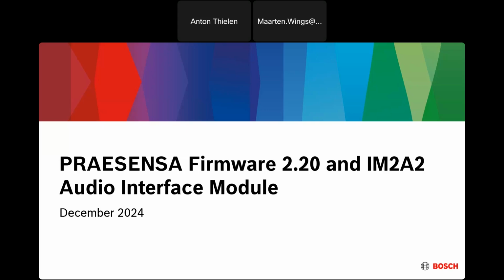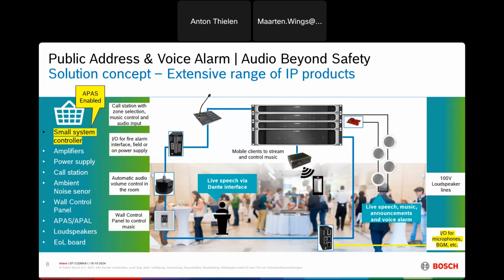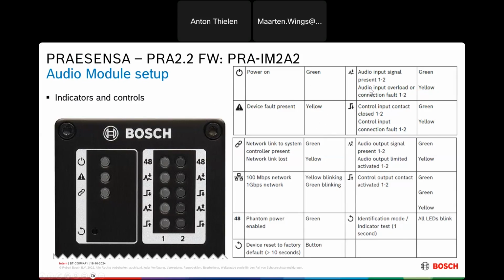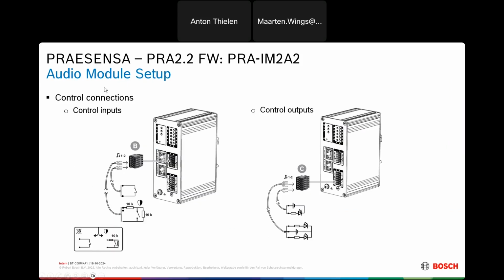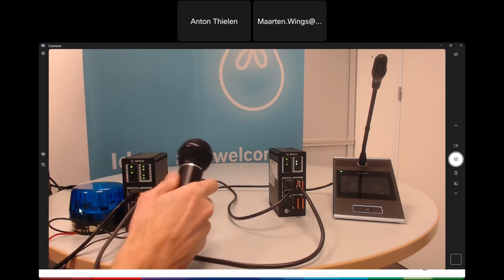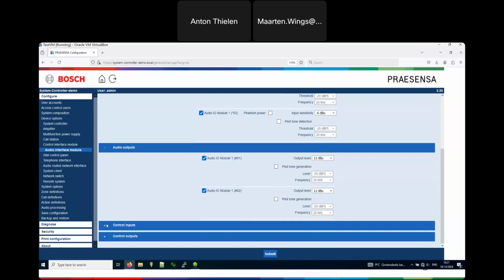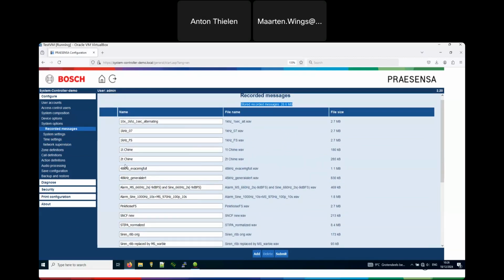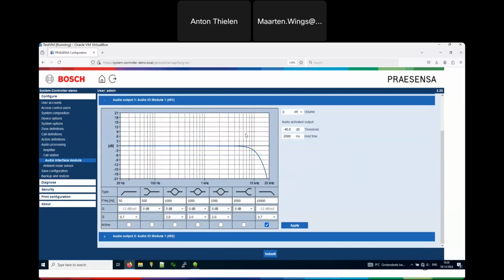PRAESENSA - Introduction of the PRAESENSA Audio Interface module and other features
Learn about the PRAESENSA Firmware 2.20 features and look at a demonstration.